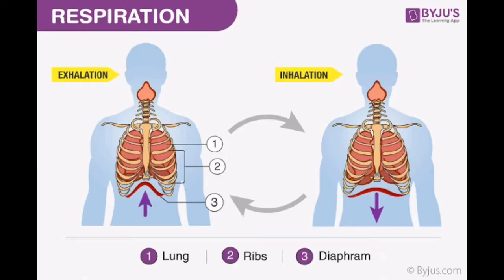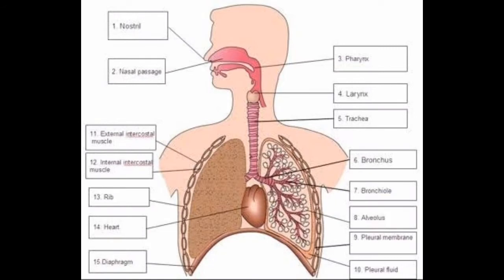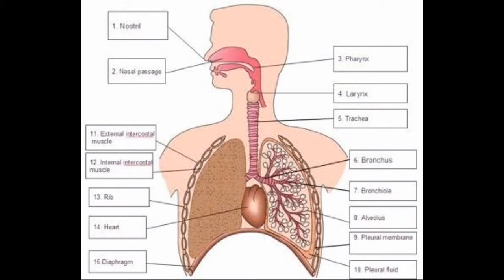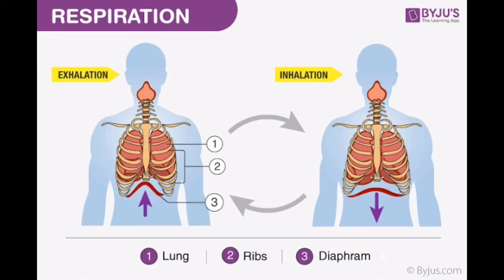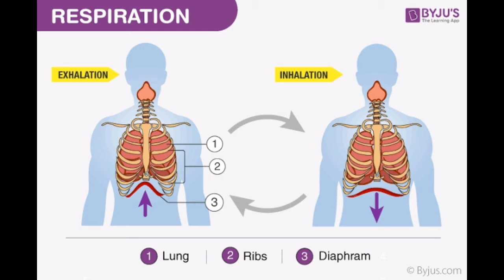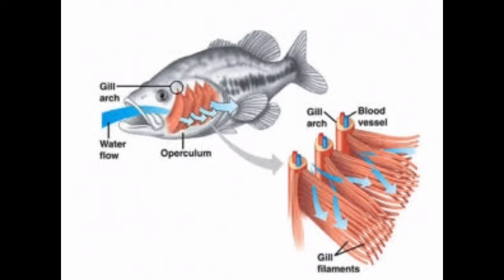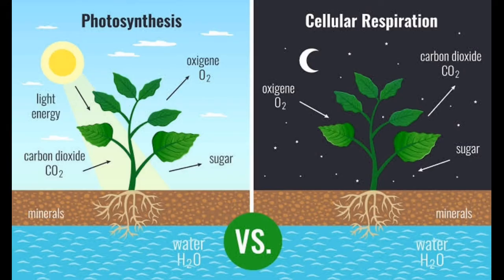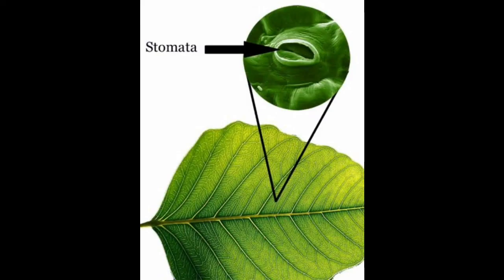class 7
10.respiration